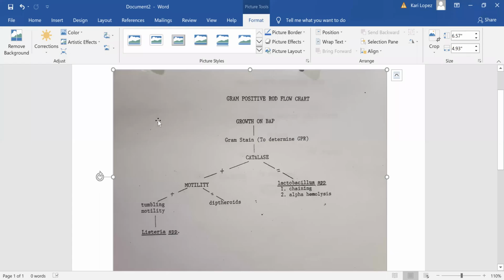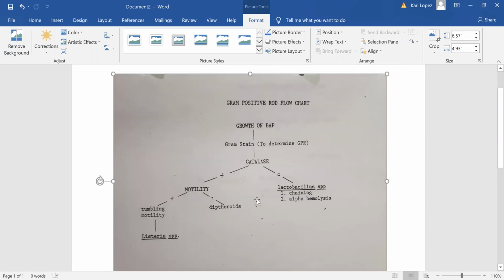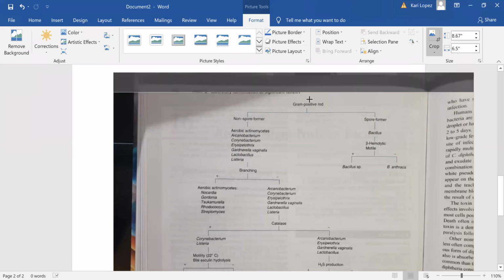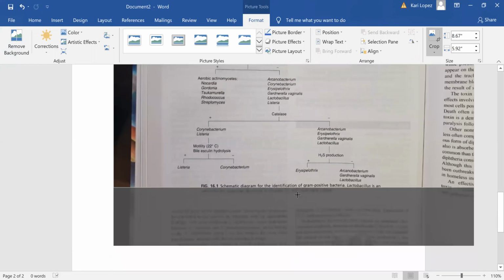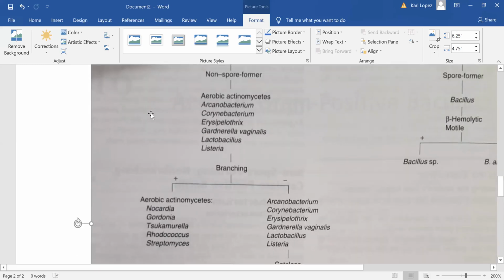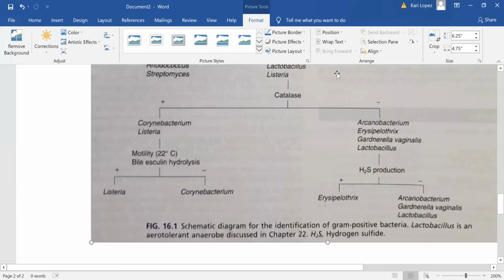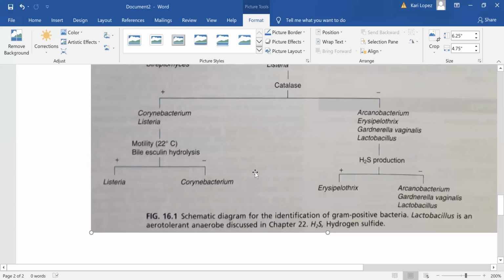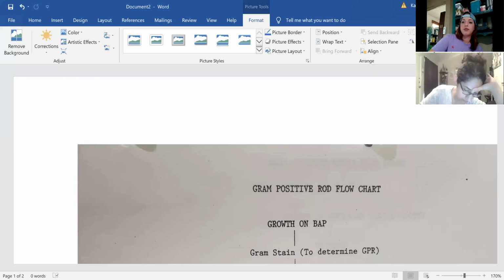gram pos rod or bacilli flow chart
Microbiology tutor for MLT program. Simple flow charts to diagnose different gram positive rods/ bacilli based on test reactions.